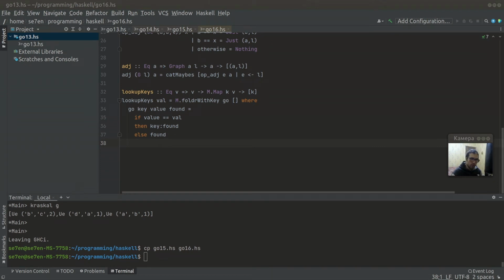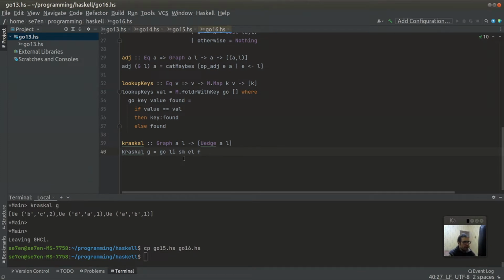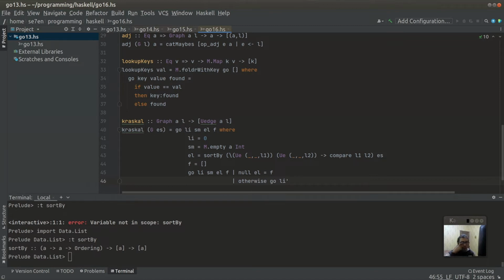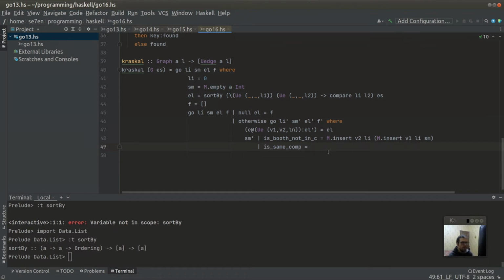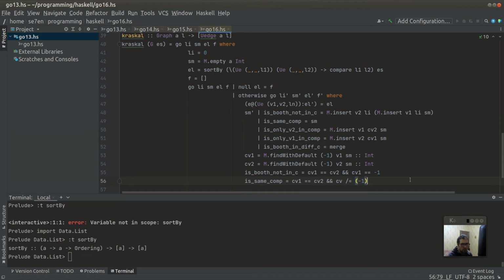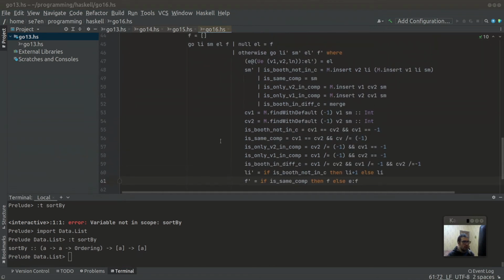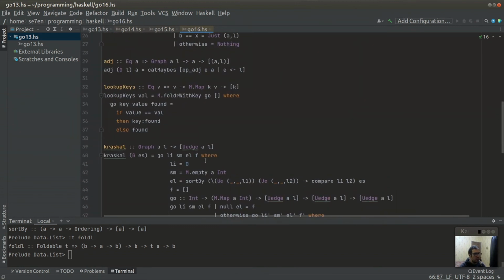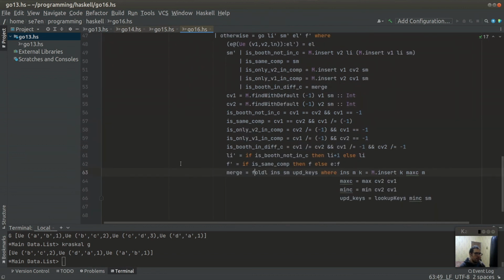Кruskal algorithm in haskell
Kruskal's algorithm finds a minimum spanning forest of an undirected edge-weighted graph. If the graph is connected, it finds a minimum spanning tree.